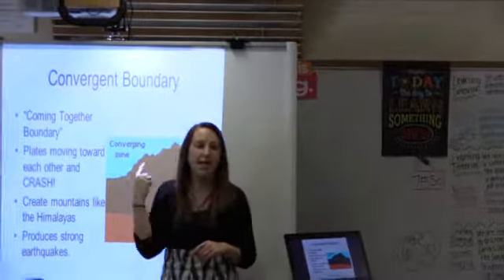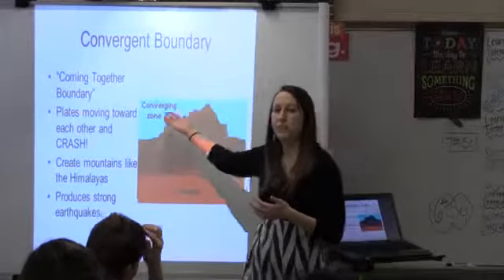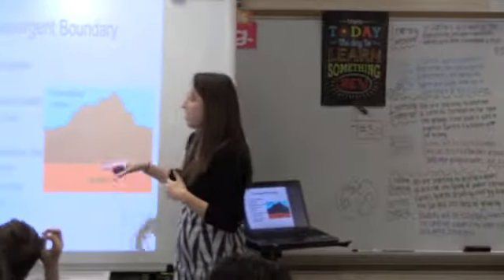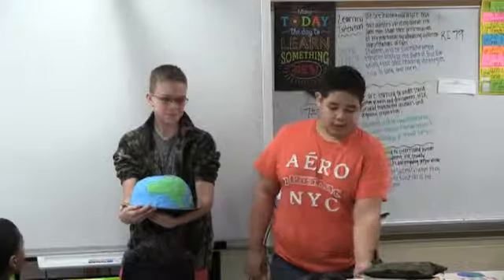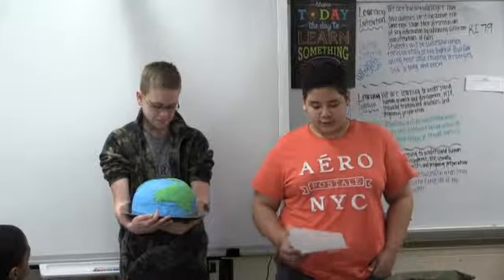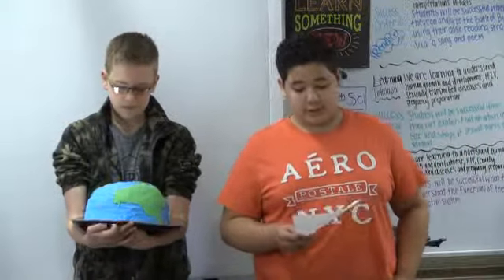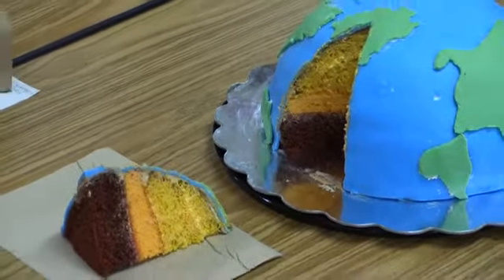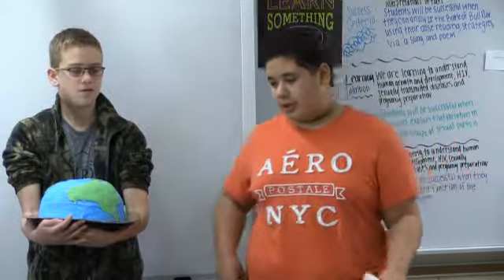7th Grade STEM- Whitman School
A 7th grade classroom builds and demonstrates their knowledge of plate tectonics by creating various, student selected, projects.